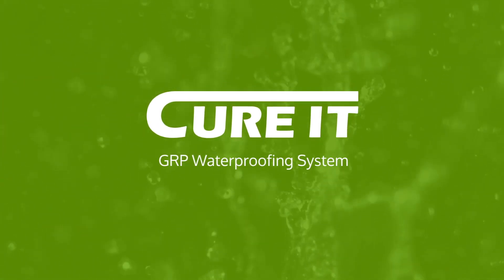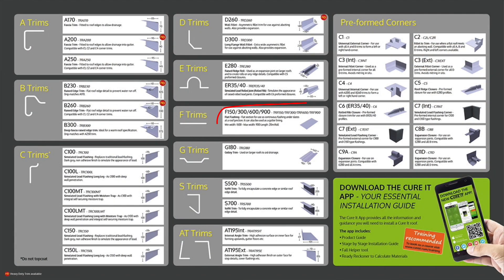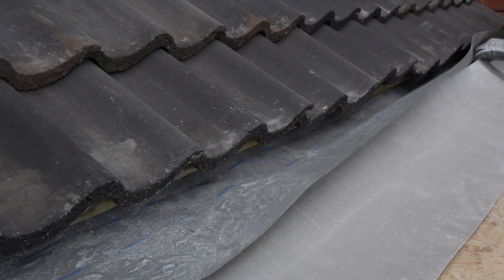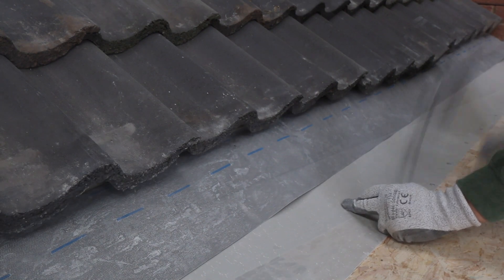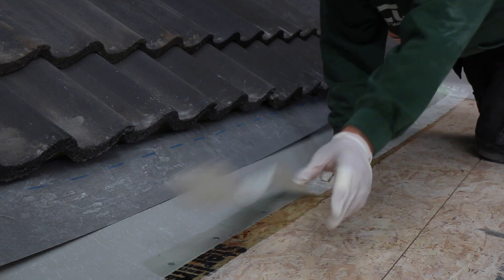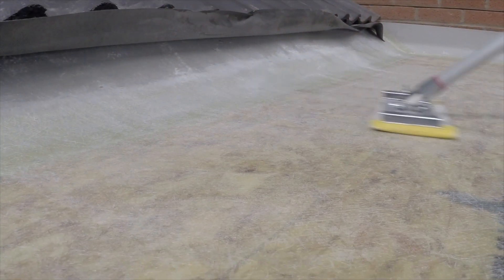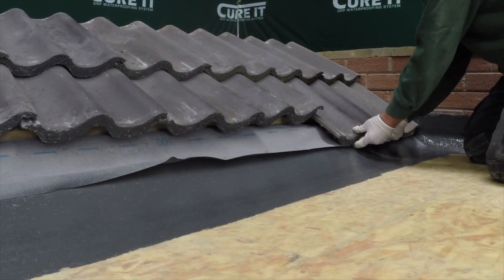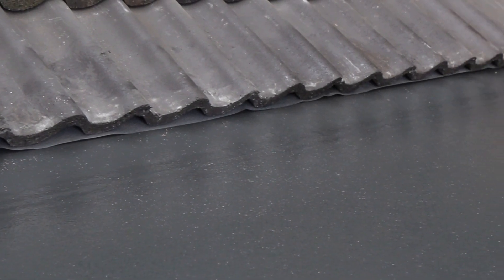How to Integrate a Cure It GRP roof with a Pitched Roof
This video will demonstrate how to integrate a Cure It GRP roof with a pitched roof.